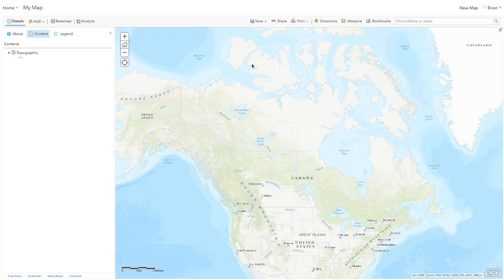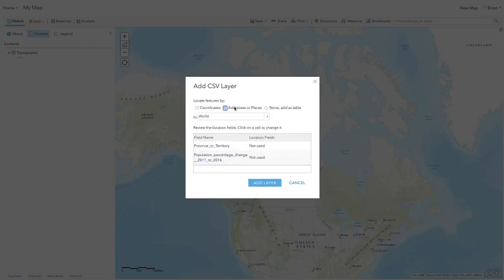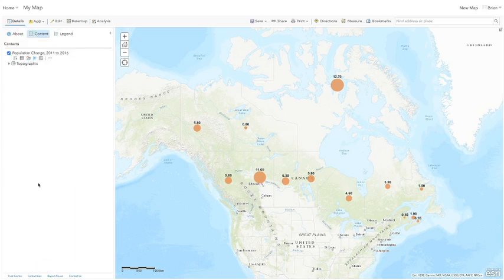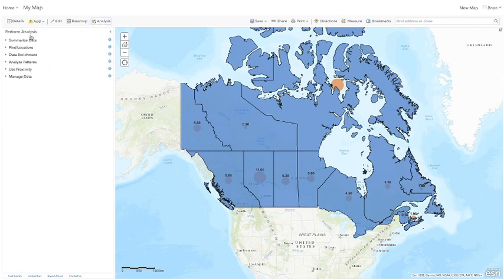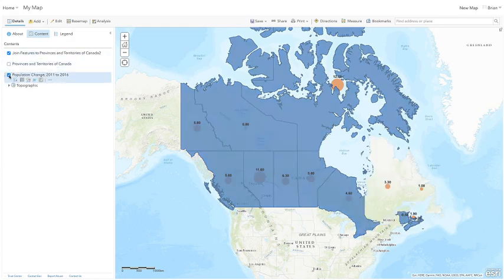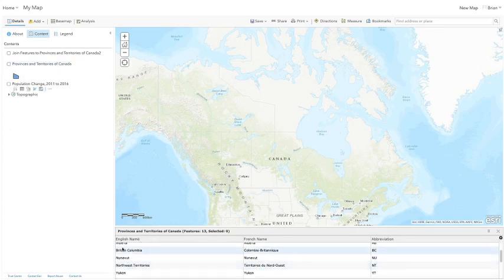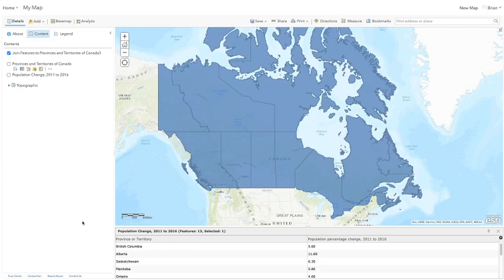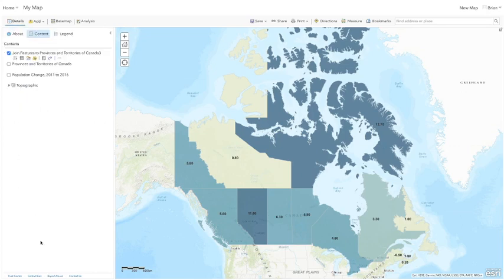Creating a Demographics Map with Esri's AGOL and a Layer from File (Plus Join Attributes)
This tutorial will show users how to import a file into AGOL to create a layer, specifically for a demographics map. It will also show you how Join Attributes with a shapefile